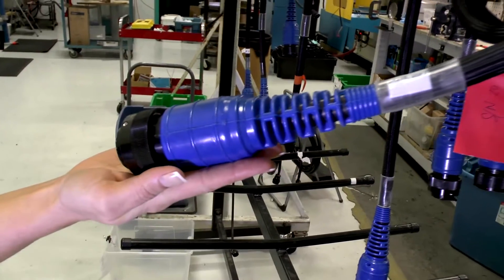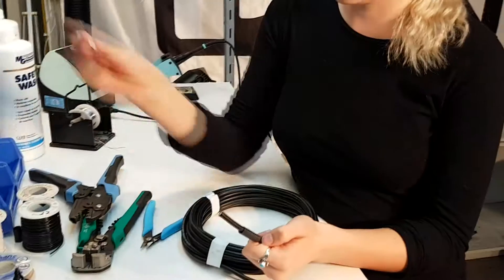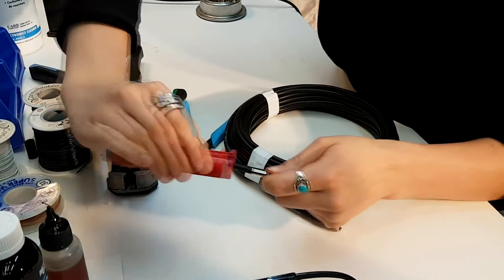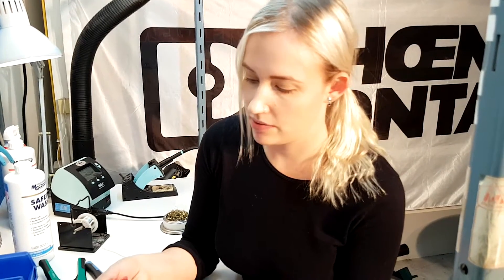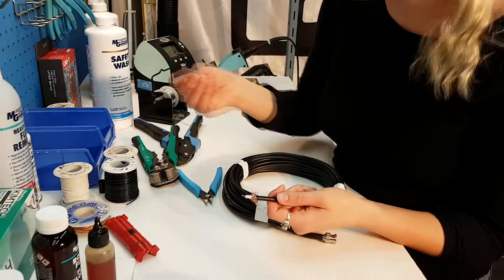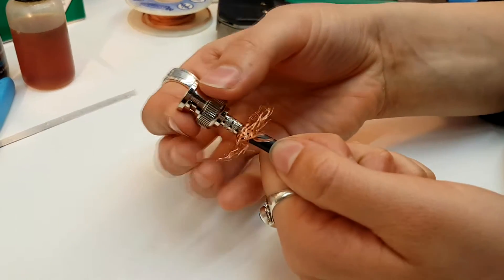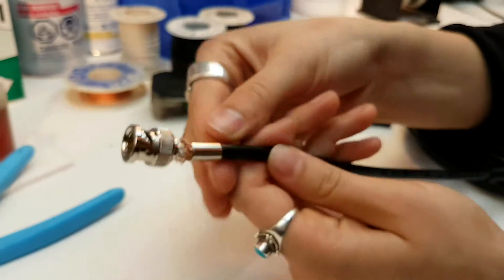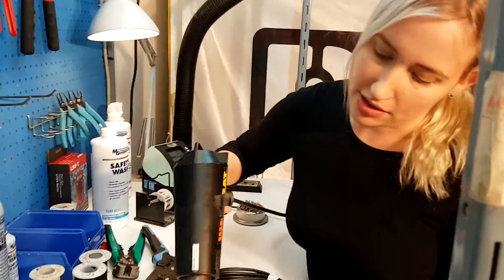BNC CRIMP ON CONNECTOR FOR RG59 CABLE - A "How To" Series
A quick look at connecting a male BNC connector to RG59 Coax Cable.

Please let us know if this video was helpful by leaving comments.